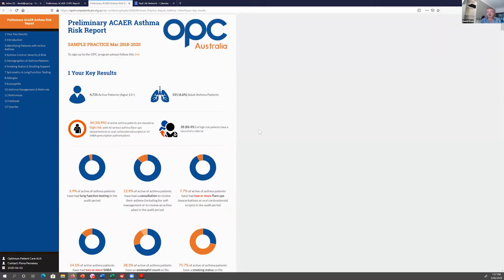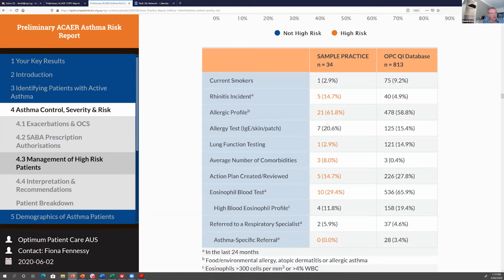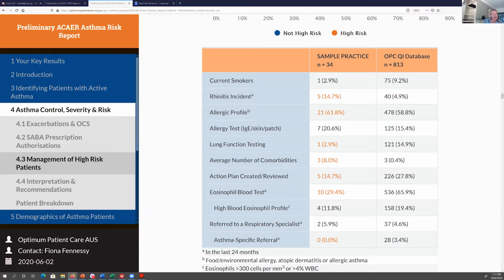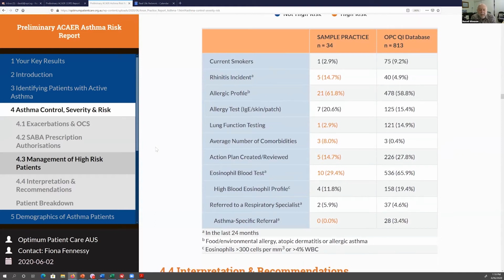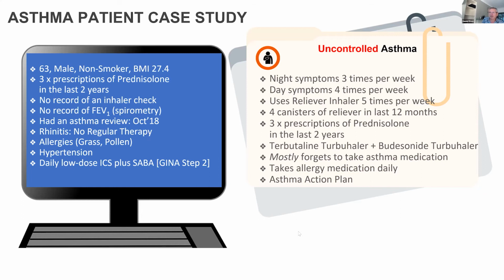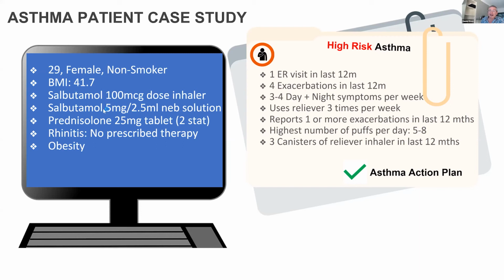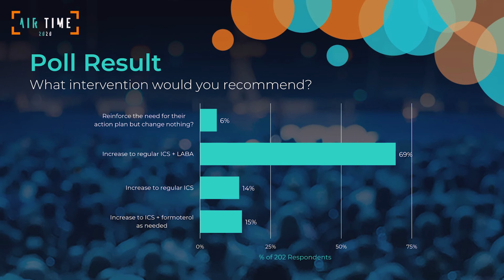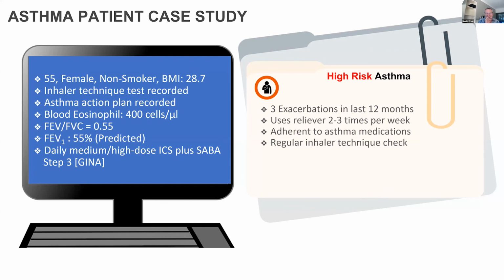Air Time 2020 - Asthma Case Studies